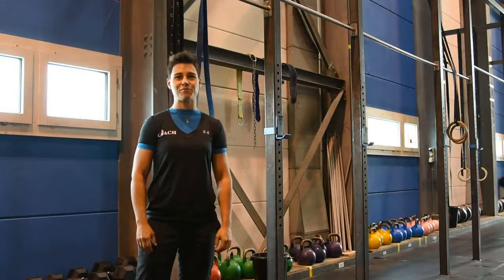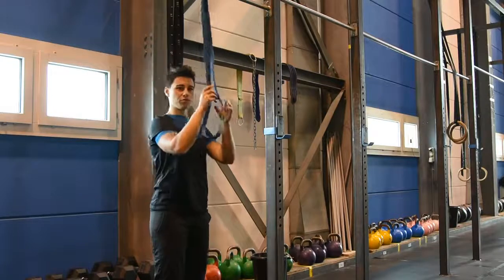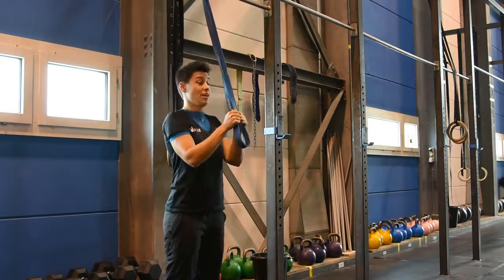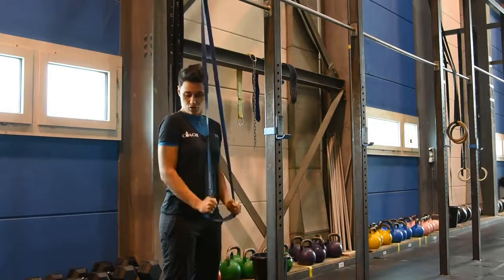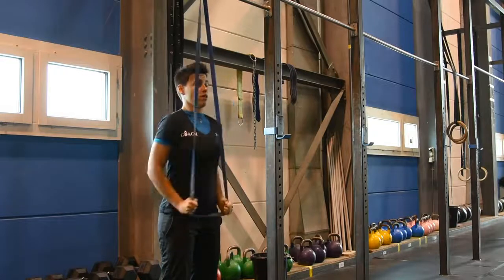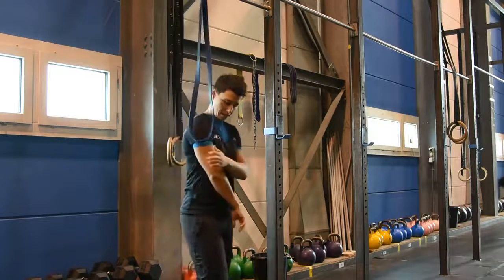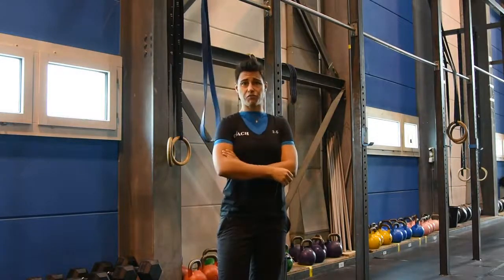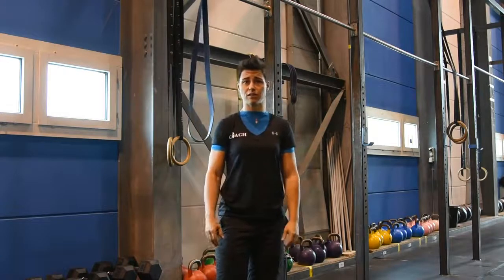Banded Push downs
I work with 1:1 clients to get them out of pain, without missing the gym or what they want to do in life. The plan is completely remote and integrates into your training you already do without adding hours you don't have on top. To find out if I can help you direct message me with what hurts and we will start the conversation! Or book a free 30min call with me to find out!